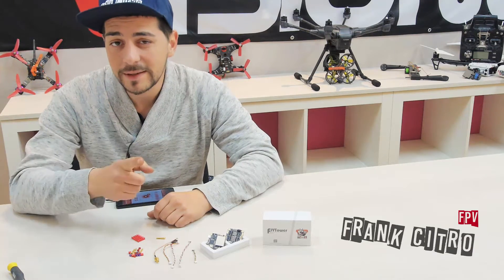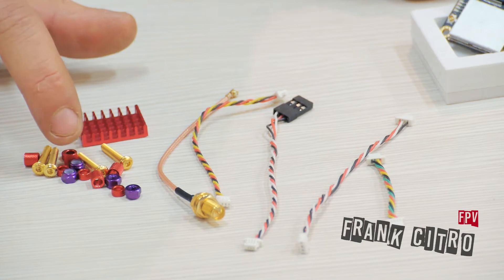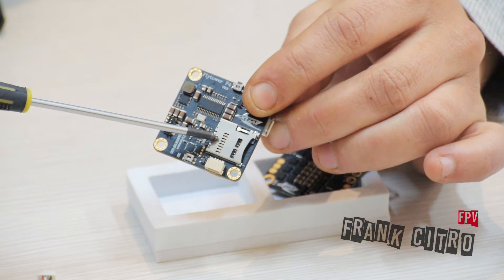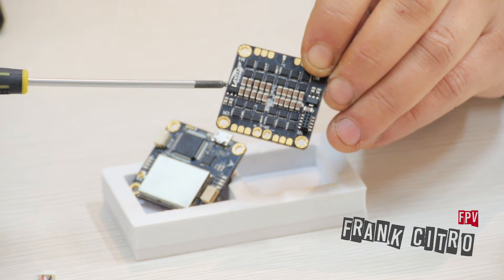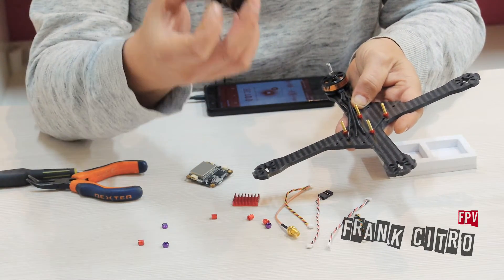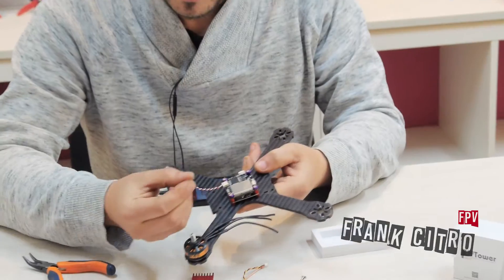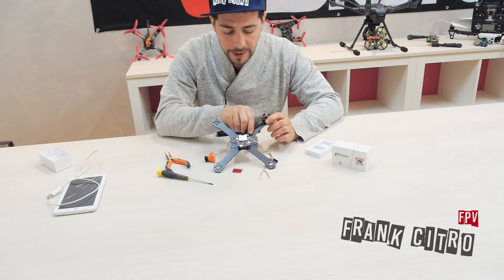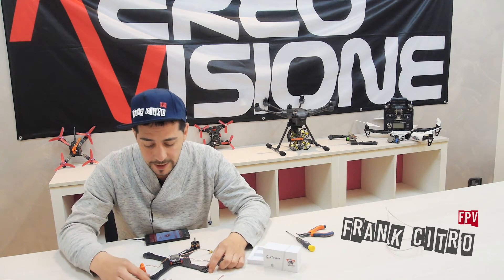FLYTOWER F4 FC for fpv drone ( frank citro review )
My review of FLYTOWER F4 the Flight Controller born for fpv drones ( frank citro review with betaflight ) , product details